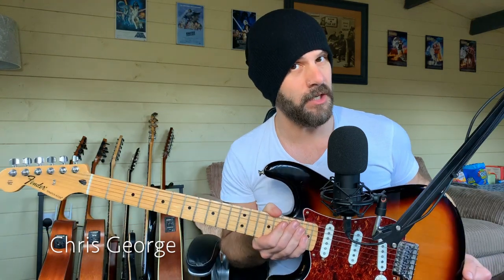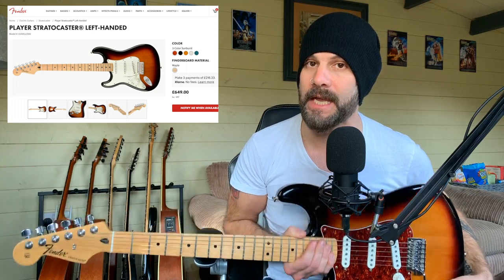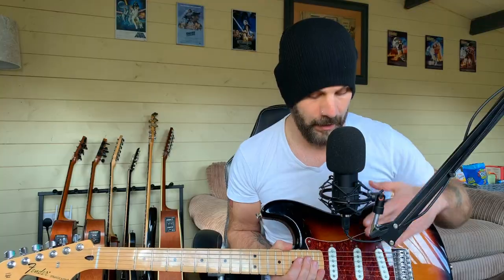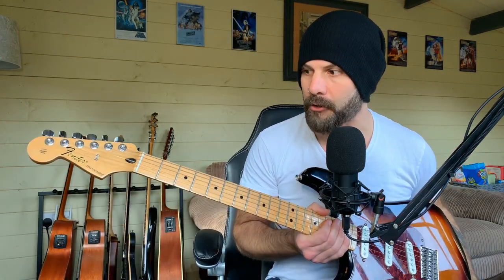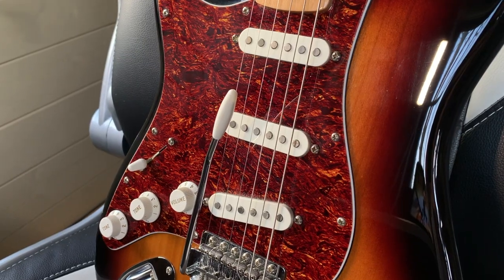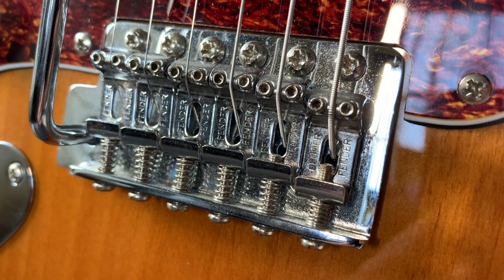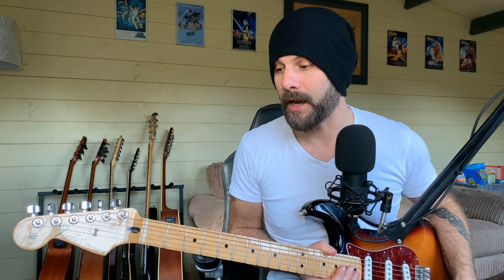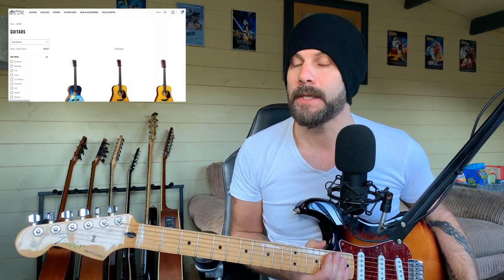Lefty Fender Standard Stratocaster - The Lefty Guitar Channel with Chris George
A £650 Strat loaded with Bare Knuckle pickups that's reliable, great sounding and brilliant value!